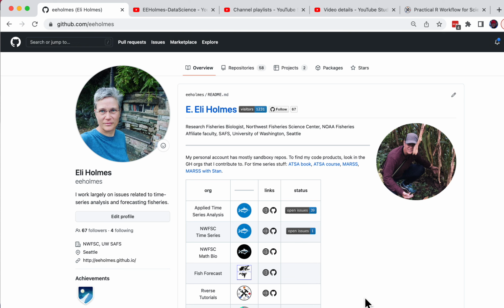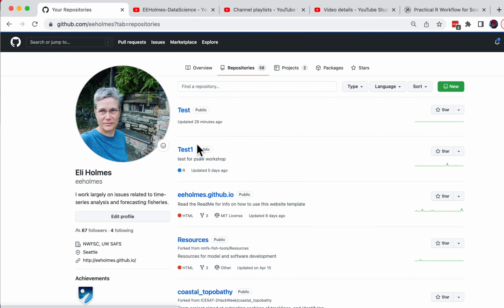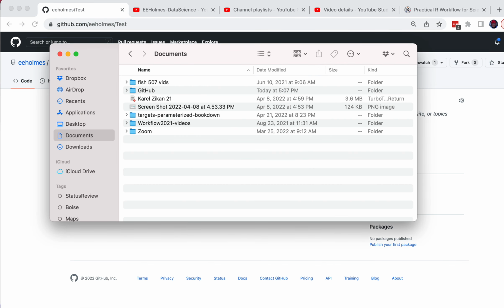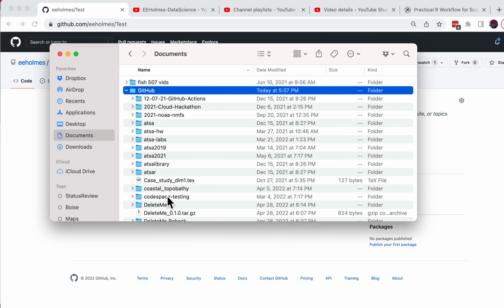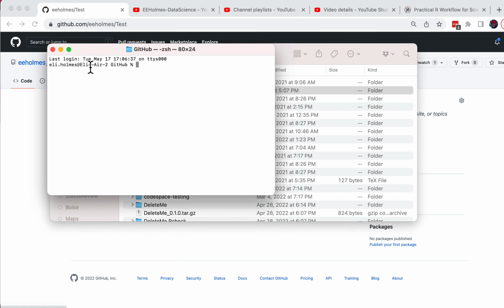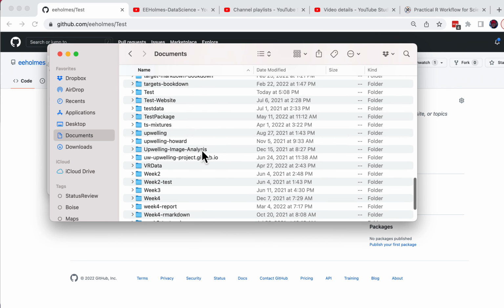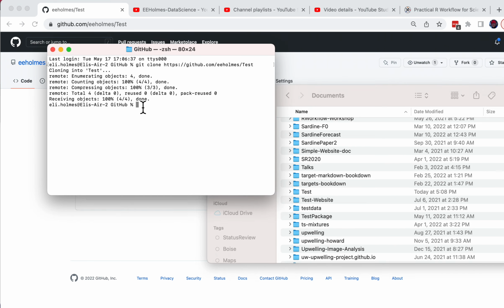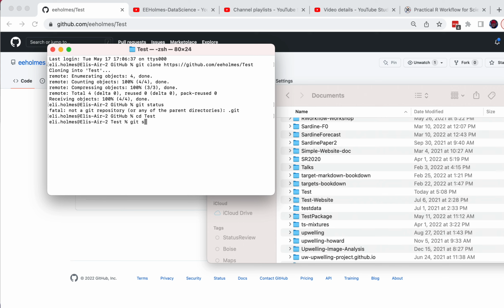Skill 2: Clone repository with shell or terminal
This example uses the shell (terminal) with Git commands
Week 1. Introduction to Git and GitHub.